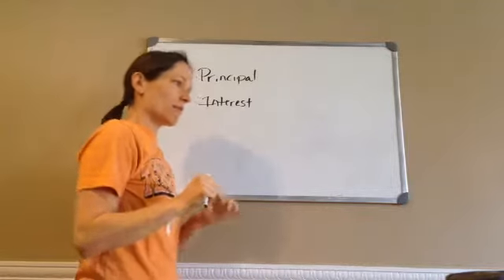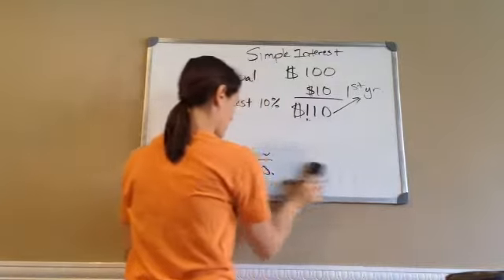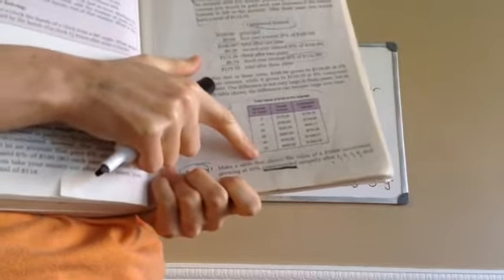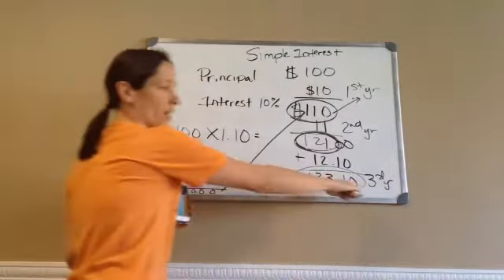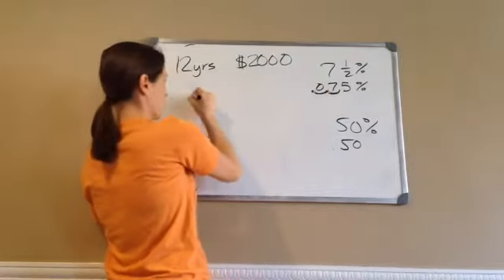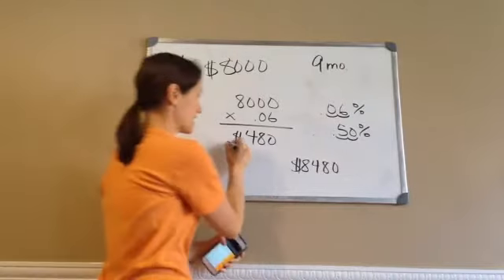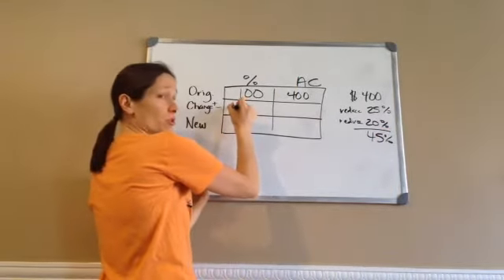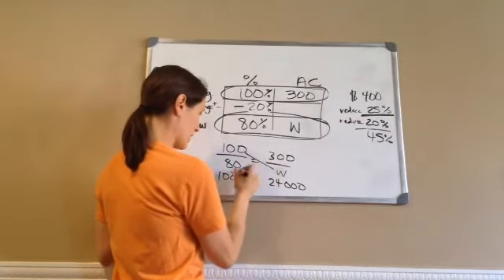Saxon Math 7th Grade - Lesson 110 - Simple & Compound Interest + Successive Discounts